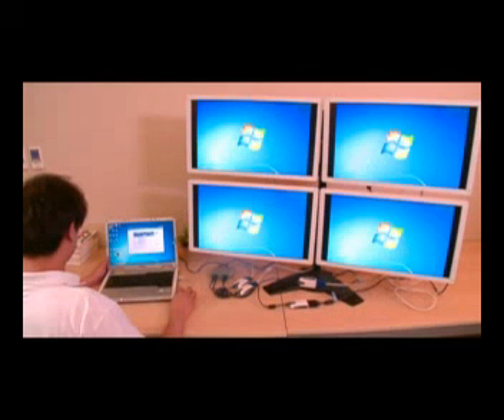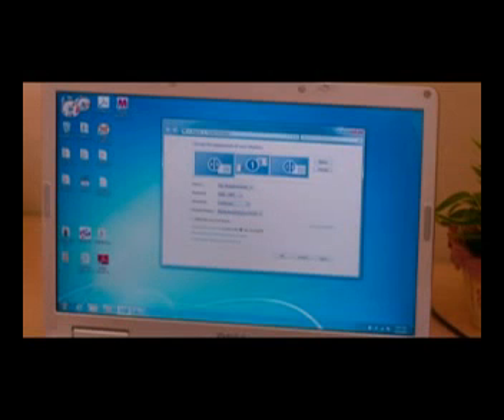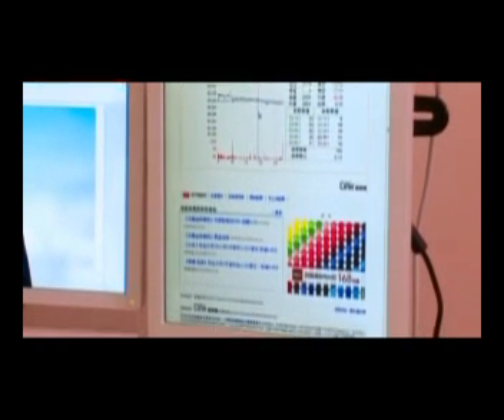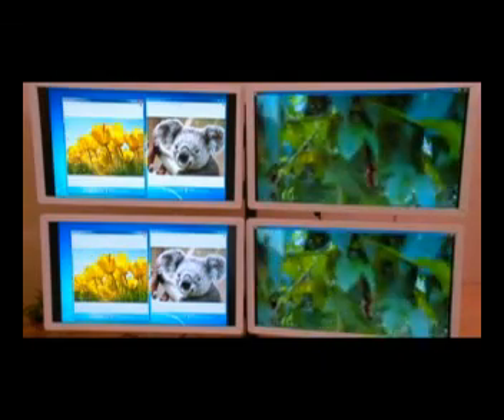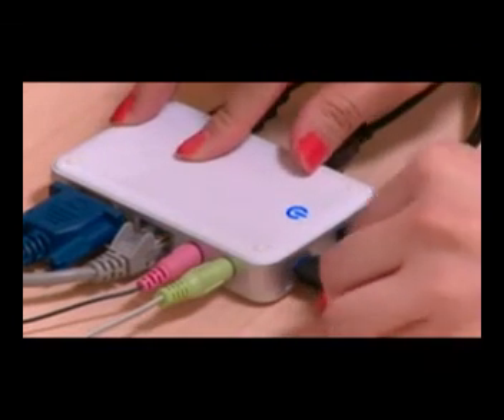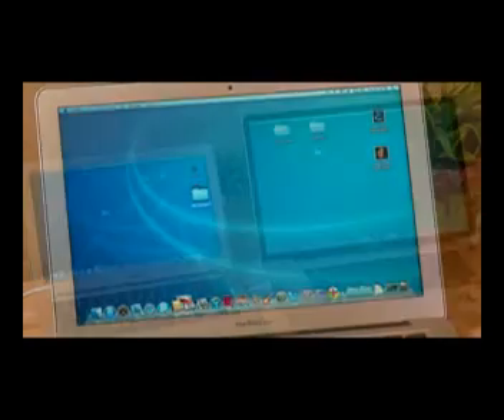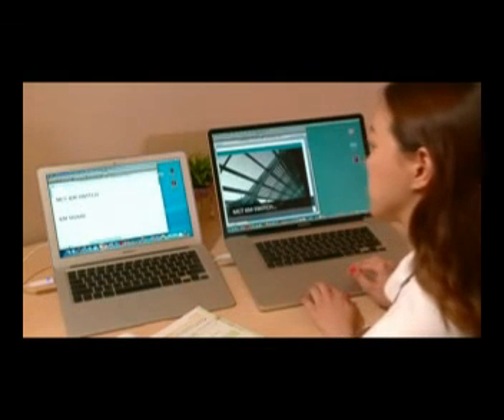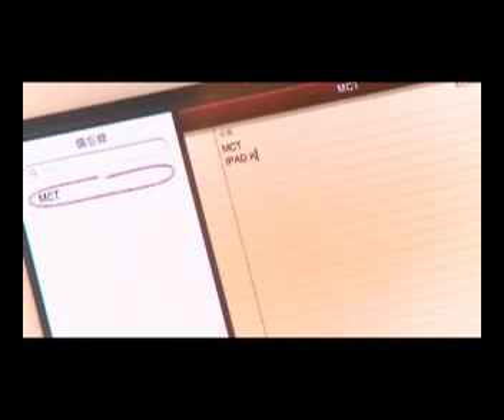MCT - Single User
Simply connect it to an available USB
port on the server and attach a monitor, keyboard, and mouse to add a new workstation.  The device features USB2.0 ports, speaker and microphone ports, and a VGA port that support resolutions up to 1600 x 1200. It can be add up to 10 workstation per server.
"HOME ENTERTAIMENT"and "FULL SCREEN MOVIE PLAYBACK" are not recommended.